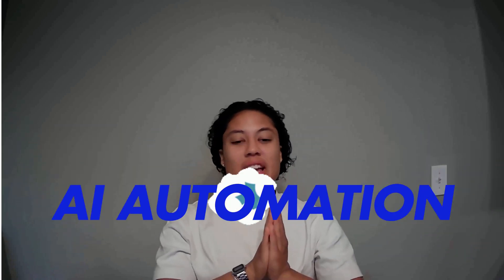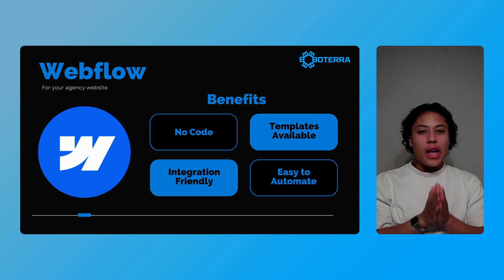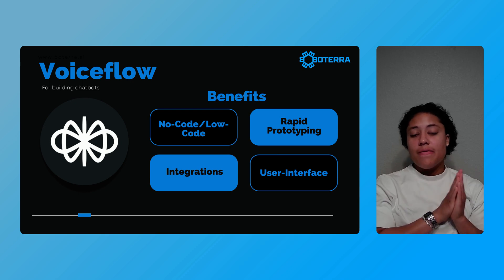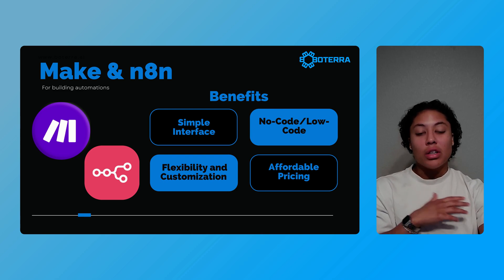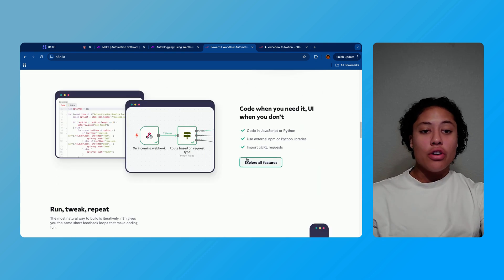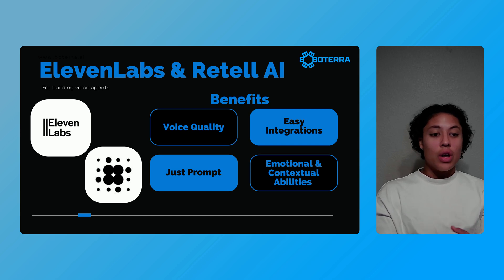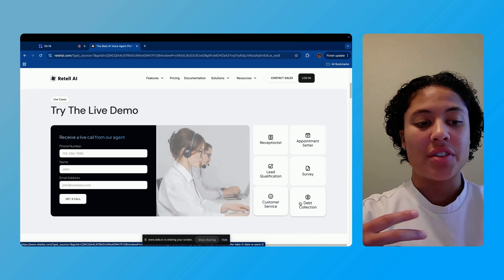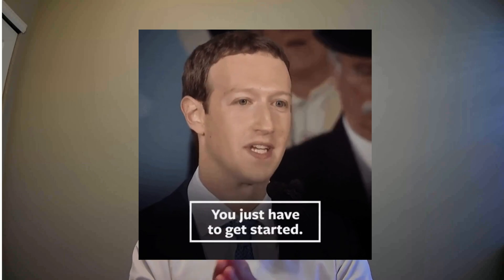Everything You Need to Start an AI Automation Agency in 2025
Discover the ultimate AI Automation Agency Starter Kit for 2025! 🚀 In this video, I walk you through the essential tools you need to launch and scale your AI automation agency. From creating professional websites to building chatbots, automating workflows, and designing lifelike voice agents, this guide covers it all. Whether you're just starting out or looking to enhance your offerings, these tools will help you dominate the growing AI market.

Tools Covered in This Video:
* Webflow: Build stunning, automation-friendly websites.
* Voiceflow: Create intuitive and powerful chatbots.
* Make & n8n: Automate workflows with no-code flexibility.
* ElevenLabs & Retell AI: Design lifelike, emotional voice agents.

👉 Ready to take your agency to the next level? Watch the video and start building your future today!

Timestamps:
0:00 Intro
0:37 Overview
1:21 Website Builder
2:42 Chatbots
3:45 Automations
5:55 AI Voice Agents
8:55 Outro